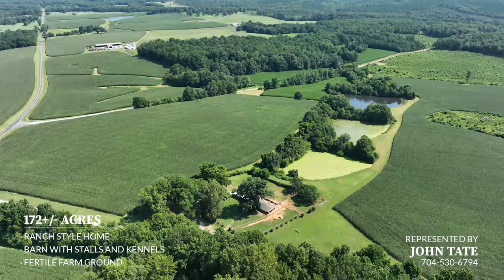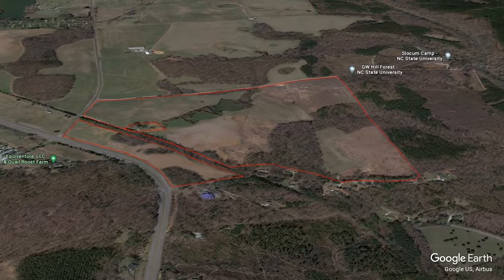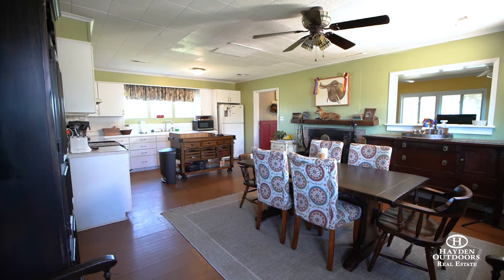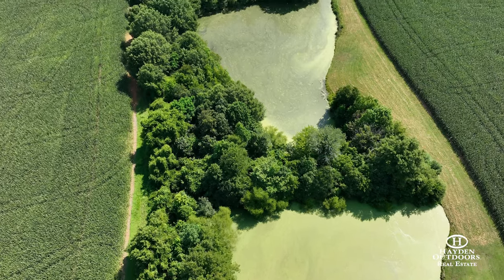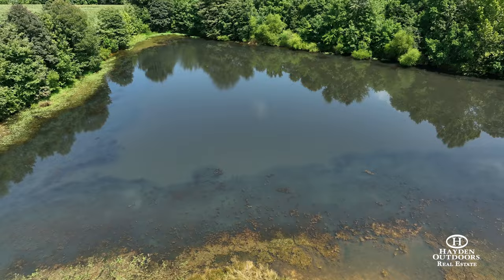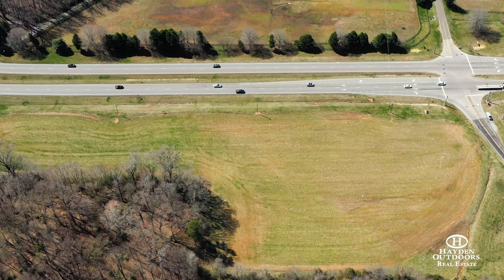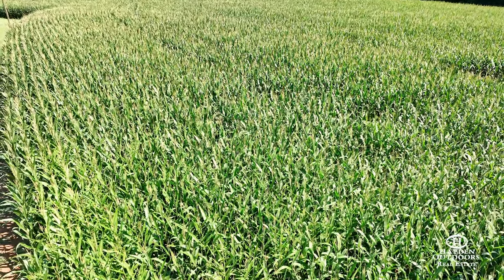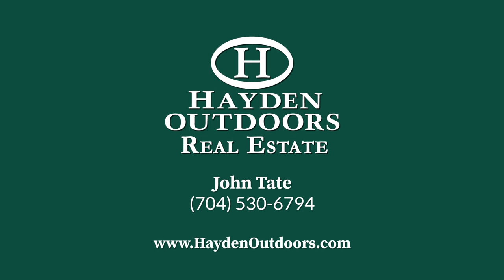MOORES MILL ROAD FARM - DURHAM COUNTY, NORTH CAROLINA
Own your own private 172+/- acre farm in Durham county, North Carolina! This listing includes a home, small barn and a mixture of fertile farmland, timber and cutovers. This offering provides tons of opportunities for the person looking to own a multi-faceted tract of land!

Land
There are three ponds that sit in the middle of the property that offer great fishing opportunities!

This property is part of a conservation easement and full disclosure of the easement documents are located in the listing documents section.

You can build your dream home as a second homesite has been designated on the property per the easement.   That area borders some of the farmland and overlooks the ponds so you will have a gorgeous front porch view!

The southern property line borders Highway 501 with over 1900 feet of road frontage.  Highway 501 can take you into the towns of Durham and Raleigh within 20-30 minutes, depending on traffic.

This parcel offers almost 60 acres of fertile farm ground that is currently yielding way above state averages on corn and soybeans.  Last year’s corn harvest was reported to range from 210-250 bushels of corn per acre!

Other sections are made up of 30+ acres of timber and over 50 acres of young cutover that provide multiple opportunities for usage.

Improvements
A ranch style home is located in the southern area of the parcel.  It offers 2 bedrooms and one full bath, as well as an open kitchen and dining room combo along with a cozy den.

Next door sits a small barn complete with horse stalls, tack room, equipment room as well as multiple dog kennels and a fenced in lot for animals.

Currently the property is being leased by a local fox hunting club and houses their fox hounds.

Recreation
Plenty of recreational opportunities exist!  The timber and cutovers could provide great areas for food plots to be planted for big game hunting.

The land has 3 ponds that can provide great fishing opportunities!

The property also lays out well for horseback riding, ATVs, hiking and other outdoor activities.

Agriculture
The 60+/- acres of farm ground are currently producing some high yield crops!   The 2023 corn harvest yielded between 200-250 bushels of corn per acre!   A local farming group currently leases out the farming rights, and they would be willing to continue farming even if the property changes owners.

General Operations
Currently, the home and barn/kennels are being leased out to a local fox hound hunting club.

Location
This property is located in the town of Rougemont, North Carolina.   Durham is only 12 miles south.  Raleigh is just a few miles south of Durham.  The Raleigh/Durham airport is a 30 minute drive from the farm.